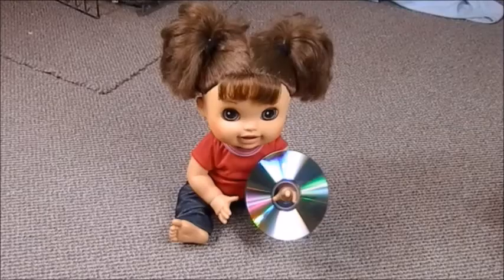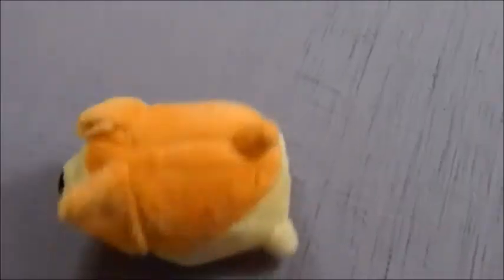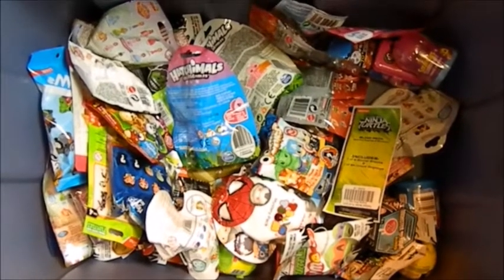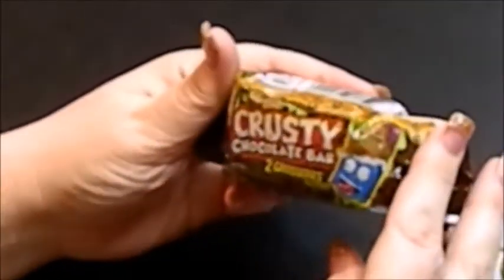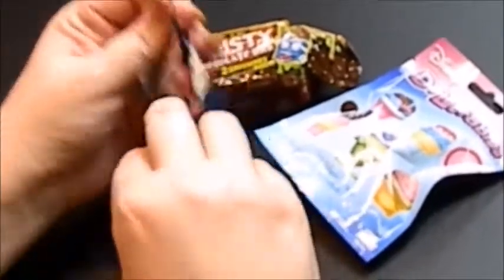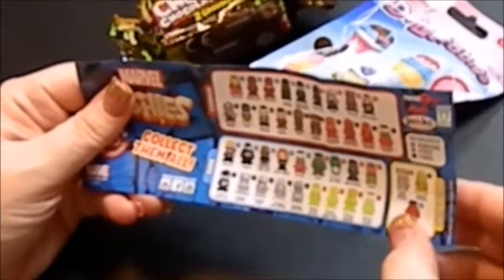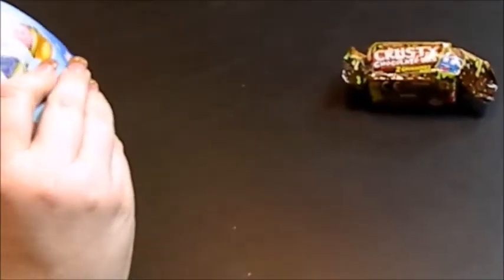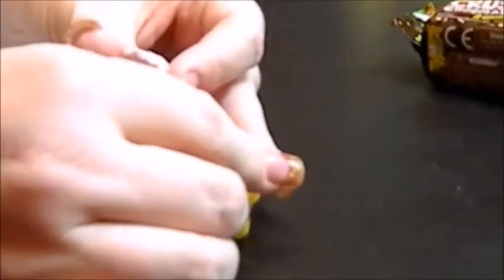Blind Bags #47: Marvel Ooshies, Disney D'Lectables, and Grossery Gang